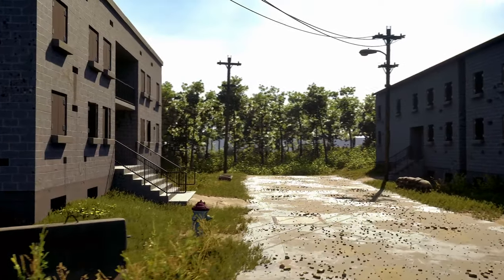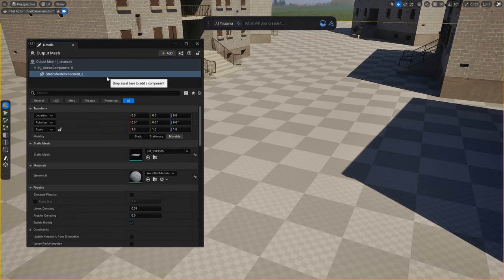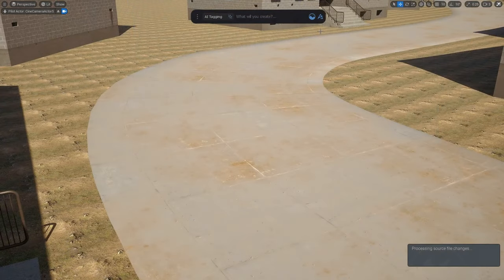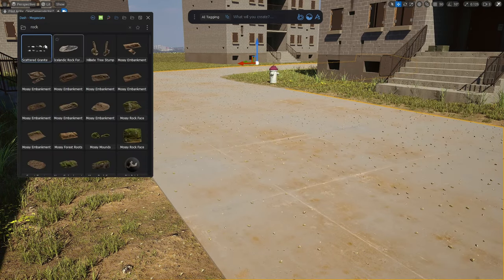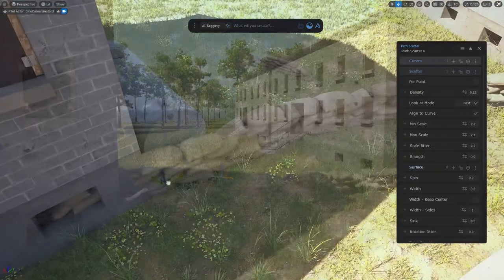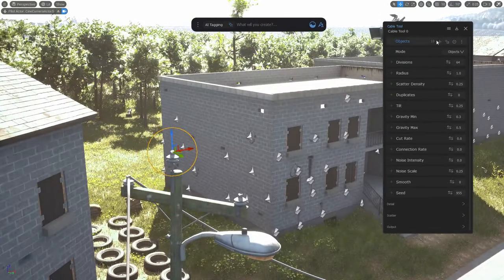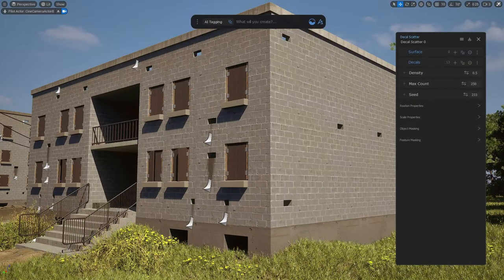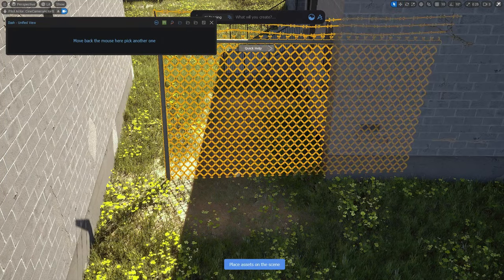How to create a training environment in Unreal Engine 5 - Dash Workflow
In this tutorial, you will learn how to use Dash to create real-time simulation training environments like Camp Shelby. Jonathan goes over the tips and techniques you can use to quickly get the most out of Dash to reduce the work time and increase the visual fidelity of any real-world environment you’d like to create.

If you end up trying to re-create a similar training simulation environment yourself, please share it with us, either on our Discord or by tagging us on social media, we love to see how you are using Dash in UE5.

0:00 Introduction
1:14 Terrain Creation (Terrain Tool)
2:13 Road Creation (Road Tool)
3:46 Grass, Weeds, Debris, & Tree Scattering (Surface Scatter)
6:57 Sandbag & Weed Placement (Path Scatter)
8:21 Utility Poles & Cables (Path Scatter, Cable Tool)
10:29 Physical Fitness Site (Grid Scatter)
11:11 Building Weathering (Decal Scatter)
12:07 Building Materials (Material Editor)
12:37 Unified Content Library